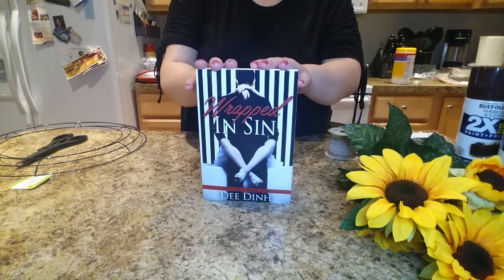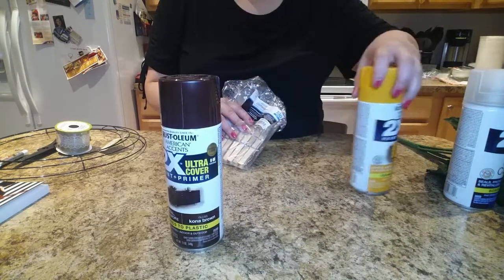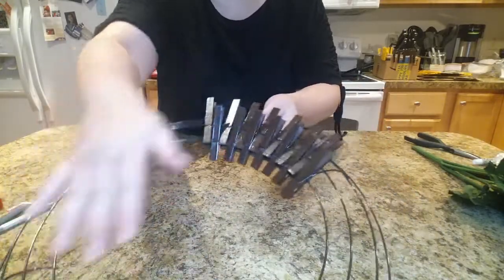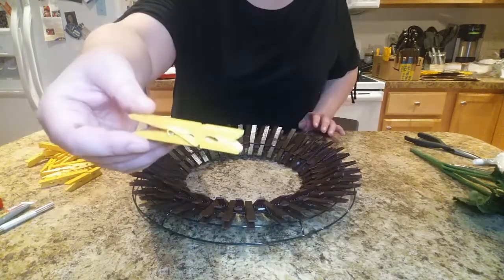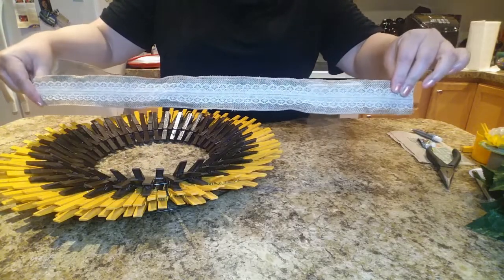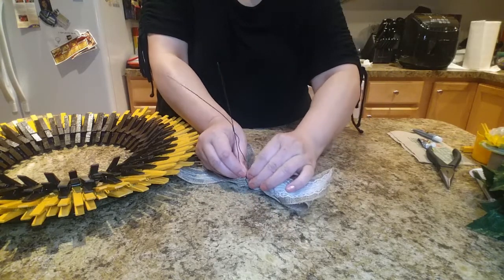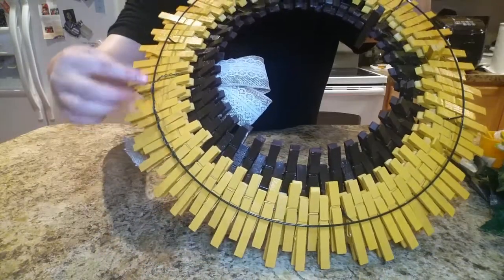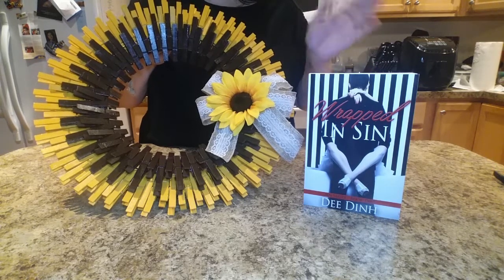DIY SUNFLOWER CLOTHESPIN WREATH | FALL DIY | FLORAL WREATH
Easy step-by-step tutorial on how to make DIY SUNFLOWER CLOTHESPIN WREATH.

Books available at these retailers:
Amazon
Apple
Barnes & Noble
Kobo
Smashwords